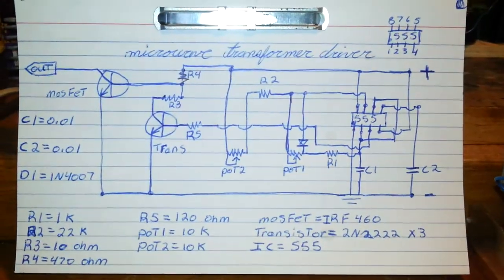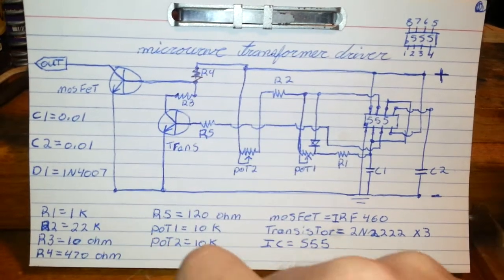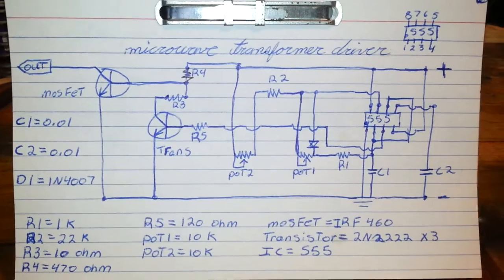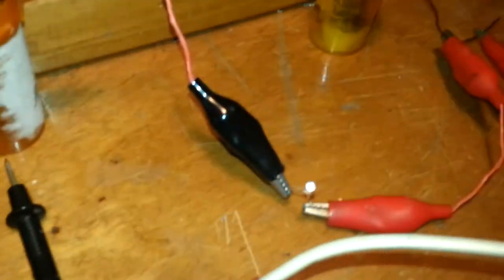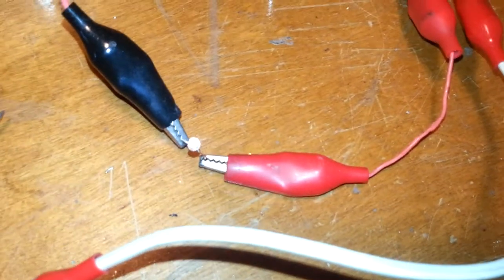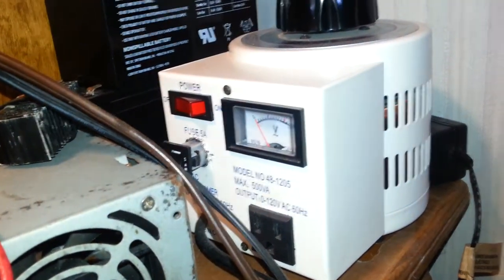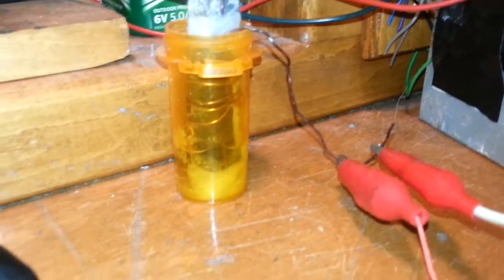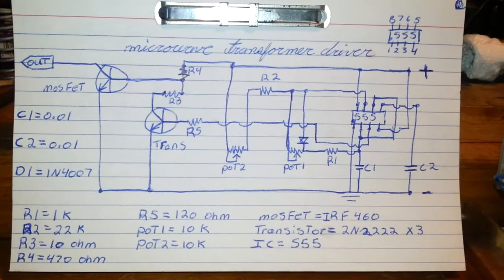Small update with circuit diagram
Small update on my microwave magnetron circuit with the schematics. Plus a few other projects i'm working on. the two magnesium/copper batteries had about 1.23 volts when first started at around 1.3 mA, 8 days later  the combined voltage of both batteries was about 2.50 volts.
If you like my videos then head on over to my channel and make a donation, help support me to make more videos, thank you.